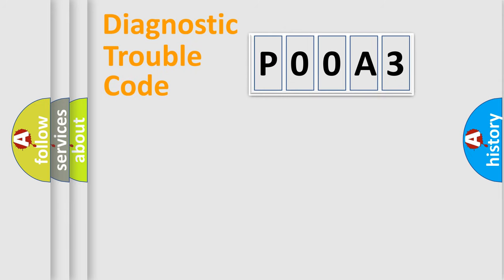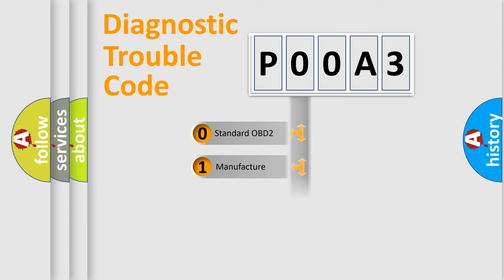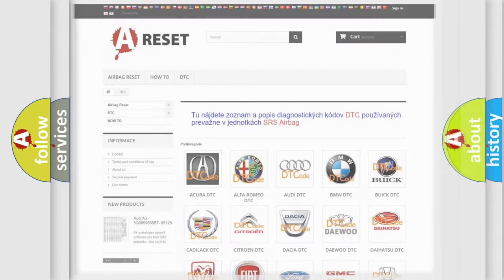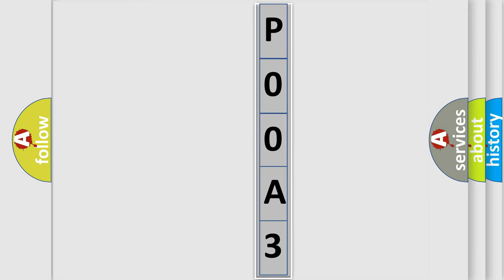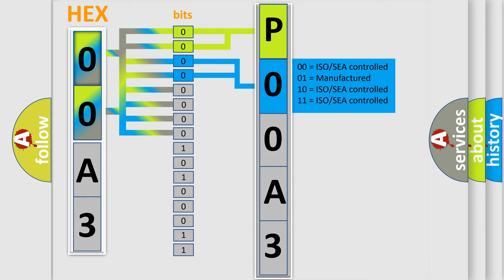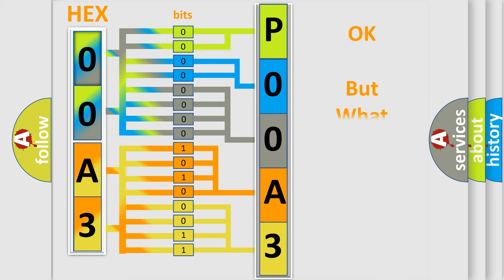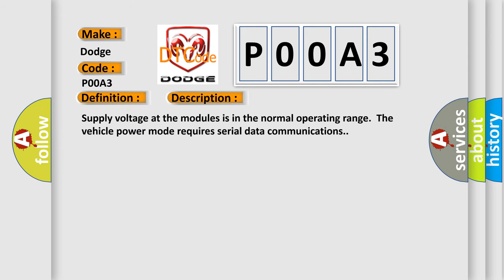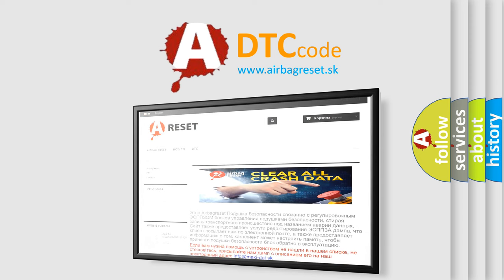DTC Dodge P00A3 Short Explanation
Contents:
0:21 Basic DTC analysis according to OBD2 protocol standard.
1:48 Insight into programming
2:58 A diagnostically understandable description of the Diagnostic Trouble Code
3:05 Basic error definition

Make:
Dodge
Code:
P00A3
Definition:
Control Module Communication Bus Off
Description: